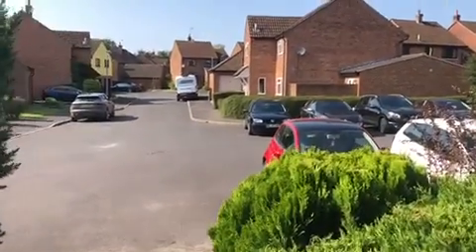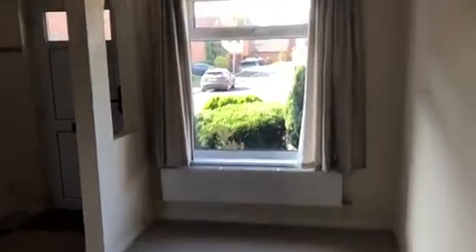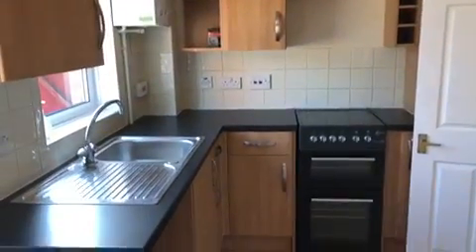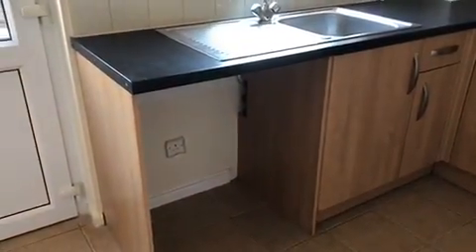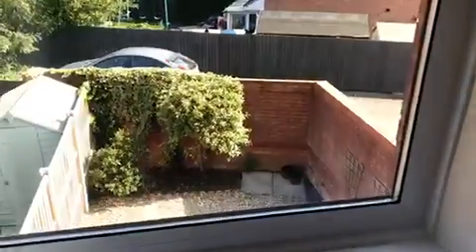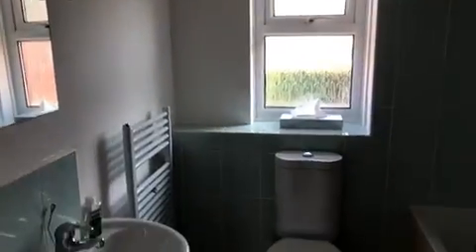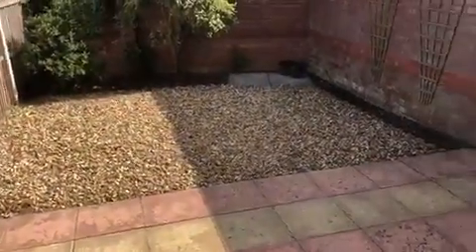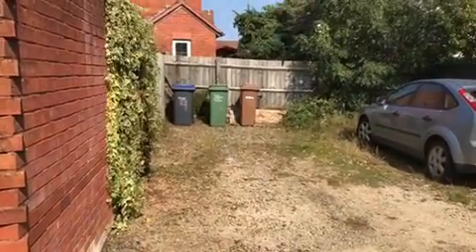PEWSHAM - Two bedroom house in Pewsham, Chippenham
Join Caroline in viewing this modern two bedroom house in Pewsham.